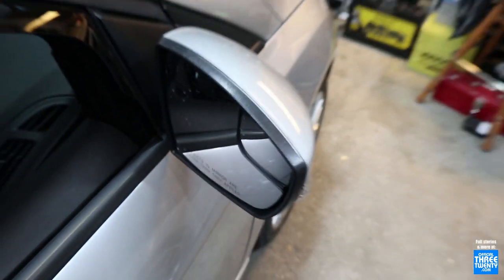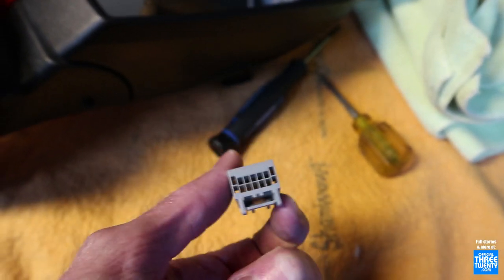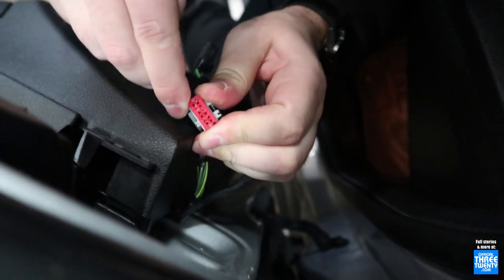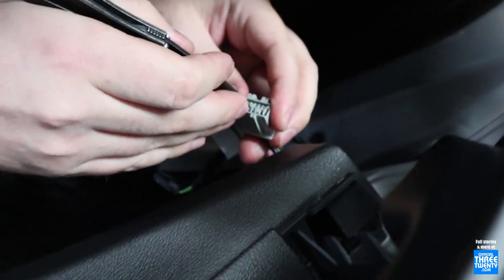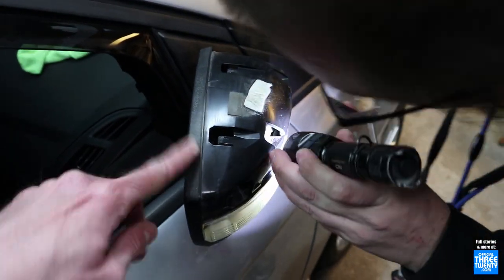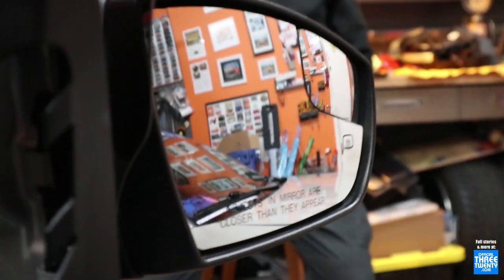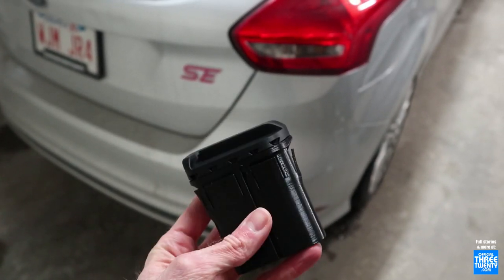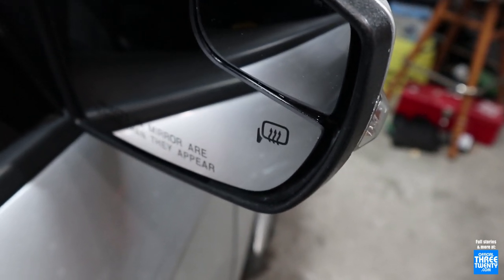How to Retrofit Heated Mirrors on a Mk3 Focus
Arabis the daily has been working amazingly well as the workhorse of the fleet but one major shortcoming did make itself known this winter in particular - the lack of heated mirrors! I had enough of them icing over so began researching how to retrofit a pair to the car. As it turns out, it can be very straight-forward! In this video we take a look at the swap on Arabis specifically, as there are different procedures for these cars based on what kind of key they use.